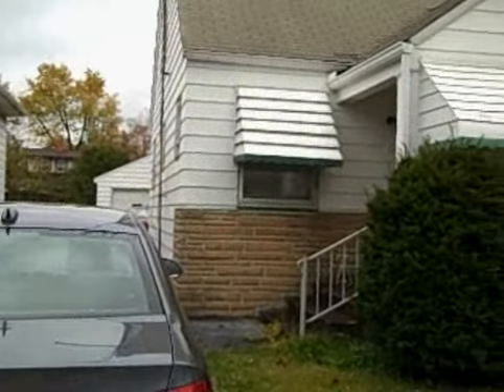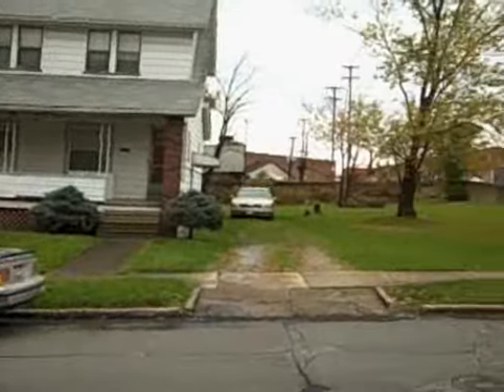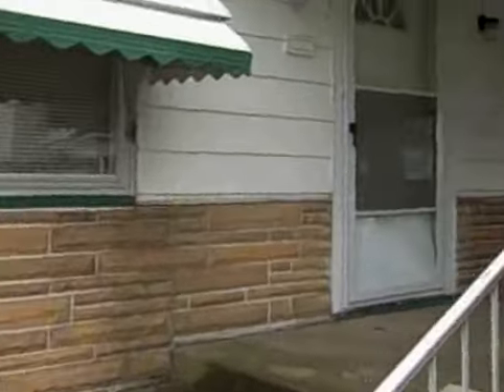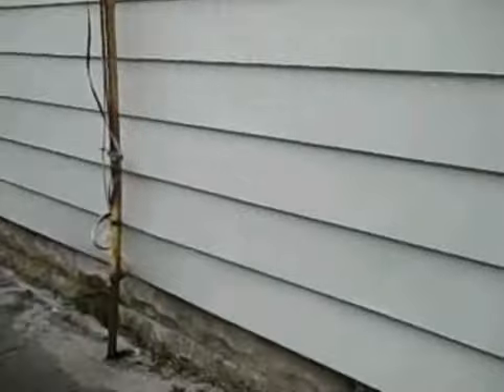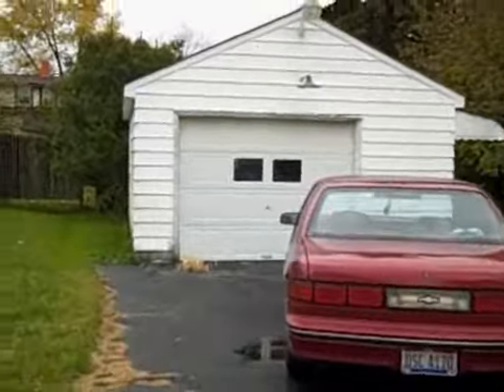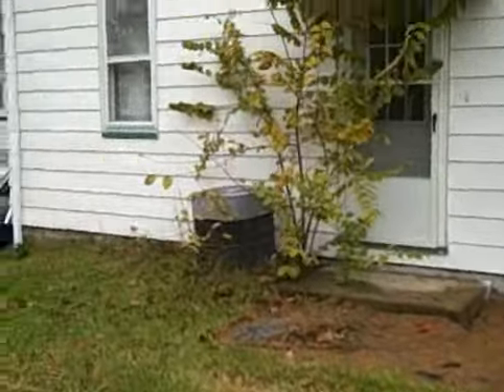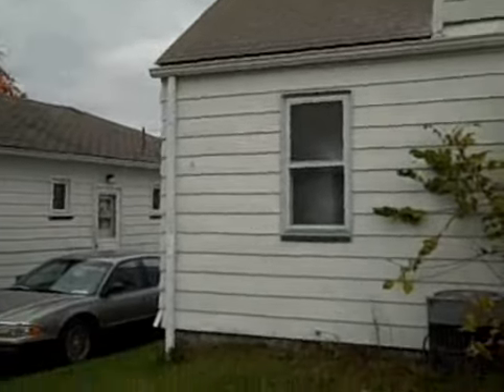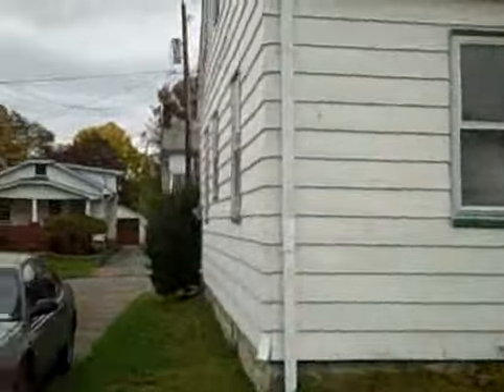Oct 25 2008 - VID00014